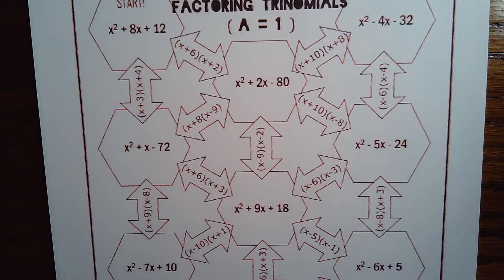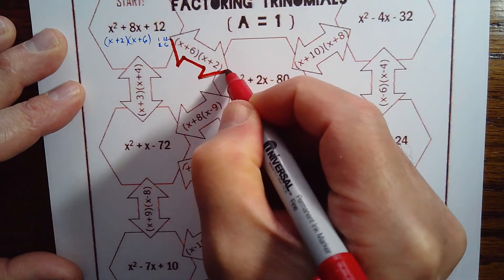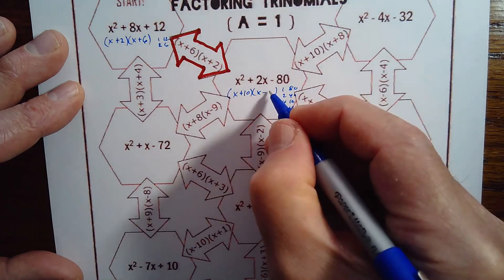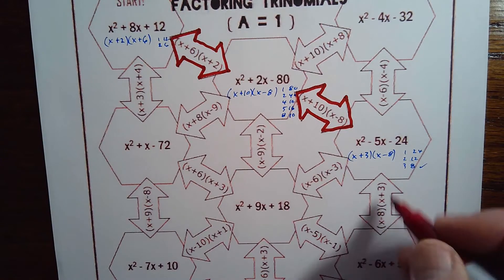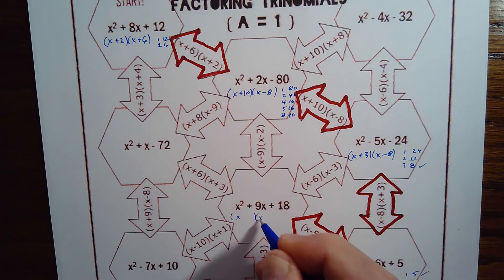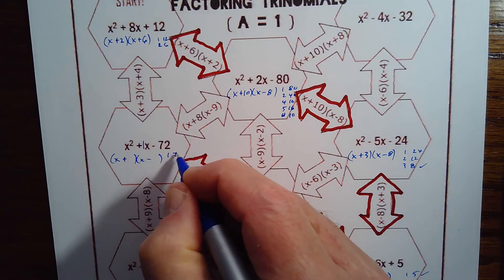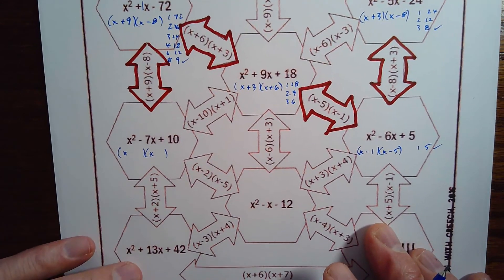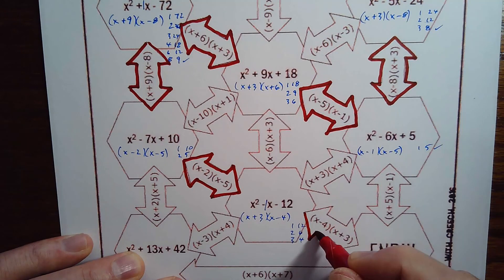Factoring Trinomials Maze Answer Key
I work out the problems on the optional maze assignment.